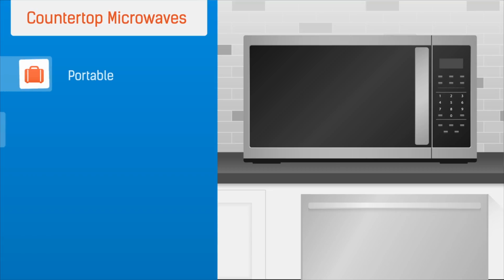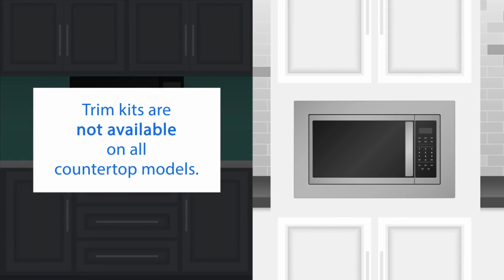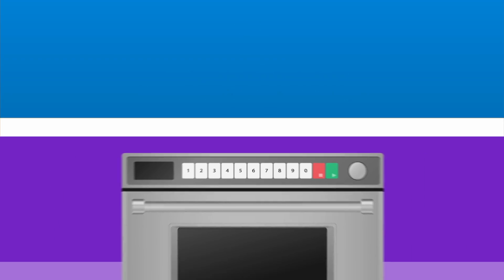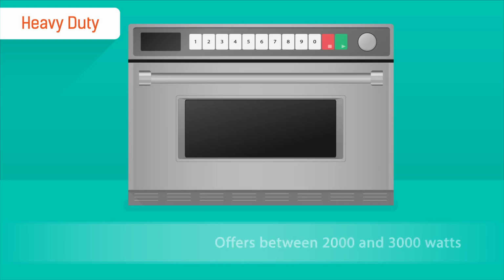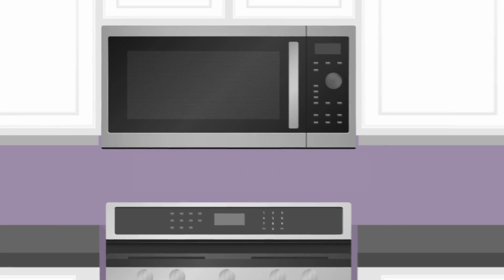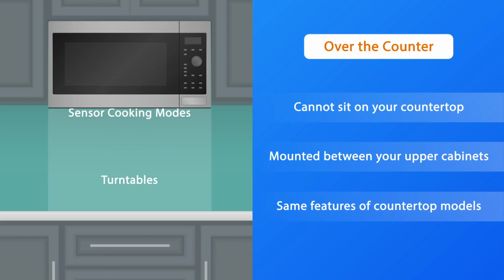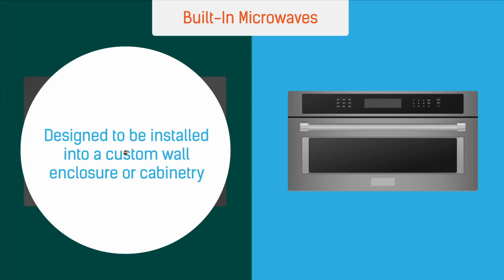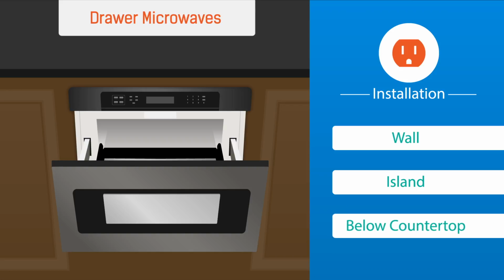Buying Guide: Microwaves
In this video we go over the process of selecting a new microwave for your home.